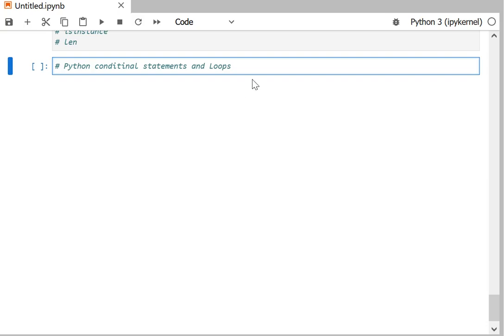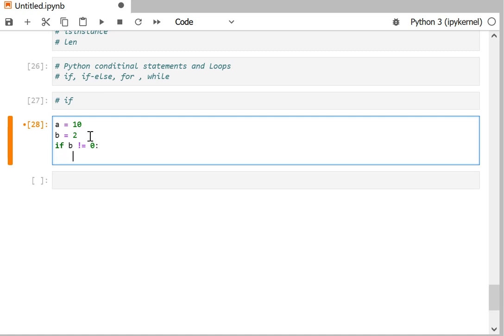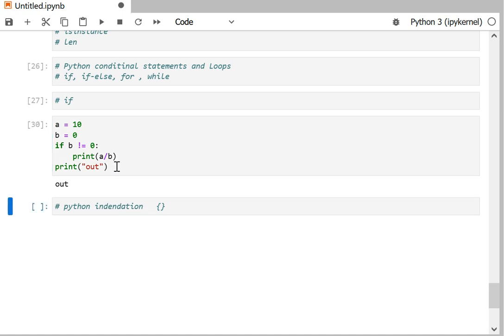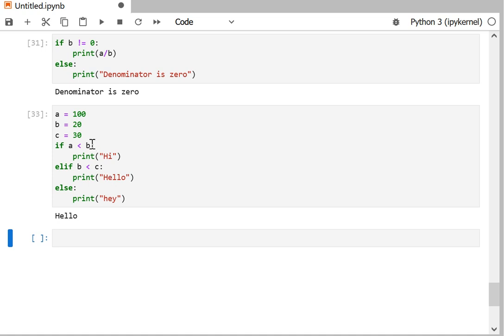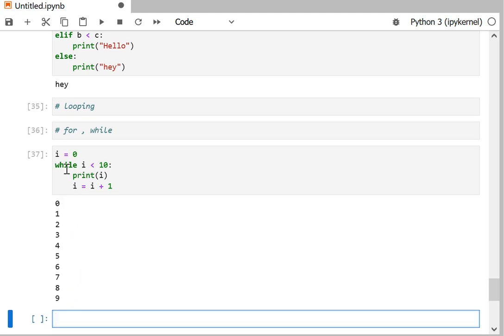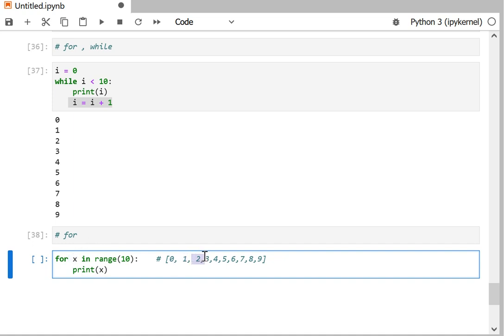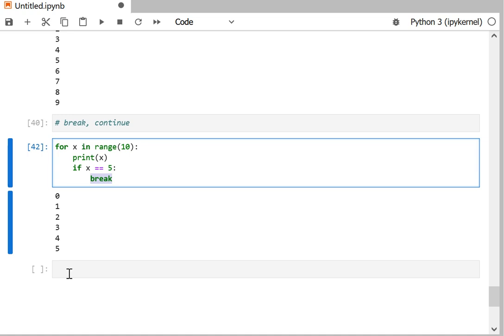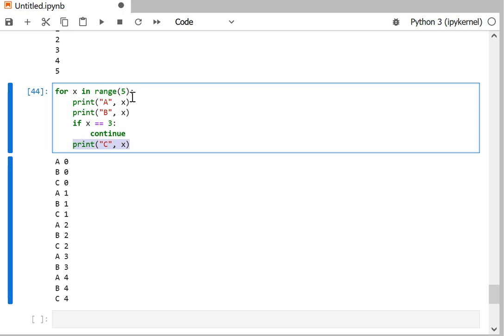Python conditional statements and looping || Python Tutorials For Absolute Beginners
This video covers python conditional statements like if, if-else, elif, break, continue. This also covers looping statement like while and for